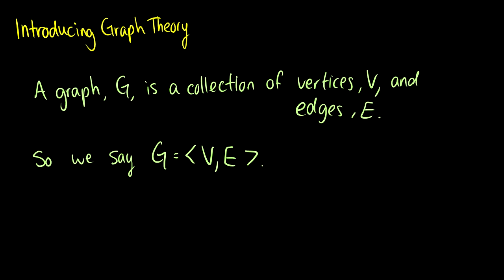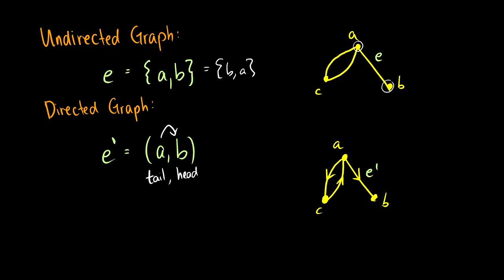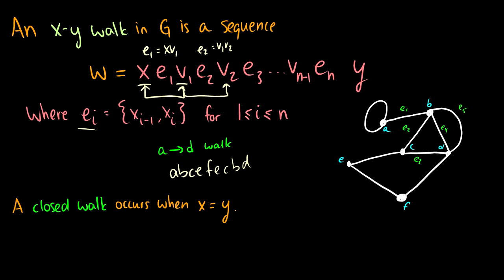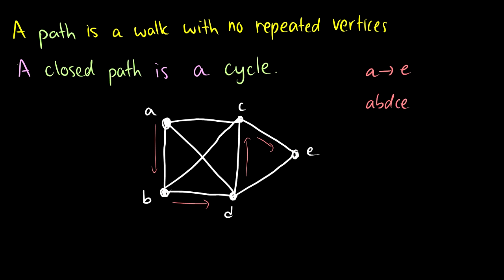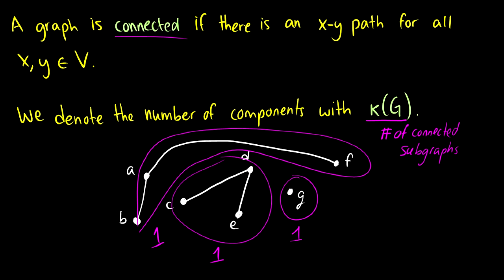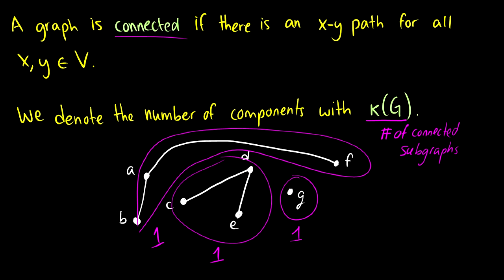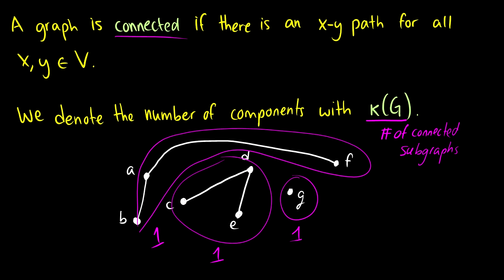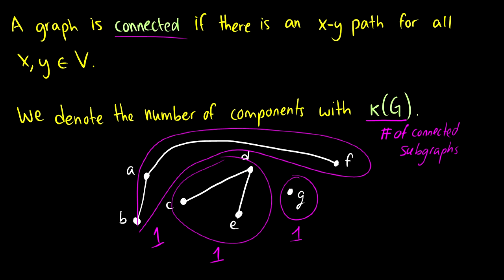INTRODUCTION to GRAPH THEORY - DISCRETE MATHEMATICS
We introduce a bunch of terms in graph theory like edge, vertex, trail, walk, and path.

Introduction to Graph Theory. We cover a lot of definitions today, specifically walks, closed walks, paths, cycles, trails, circuits, adjacency, incidence, isolated vertices, and more.